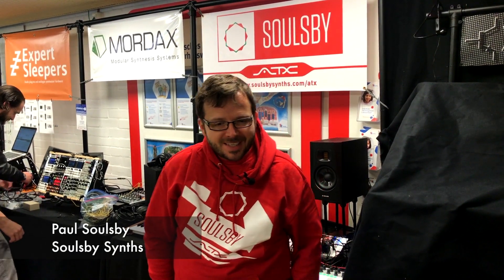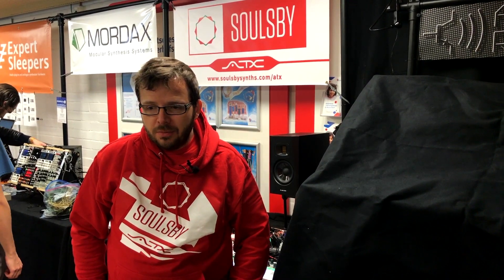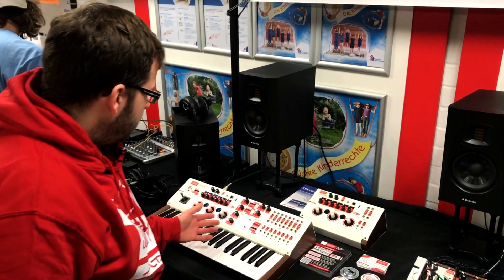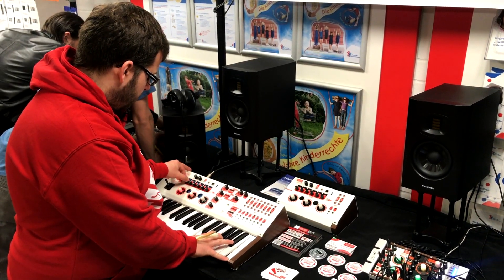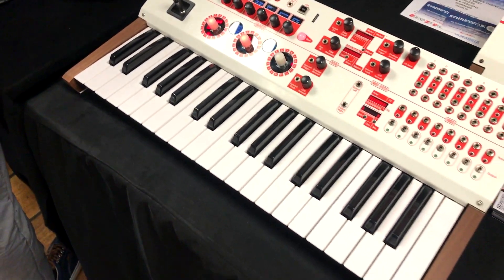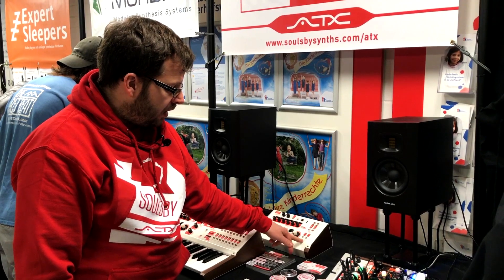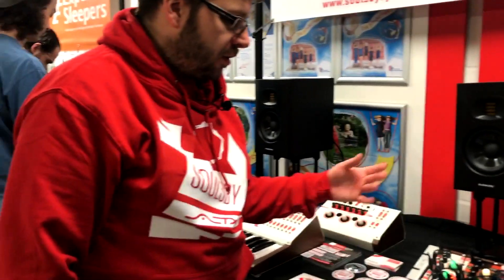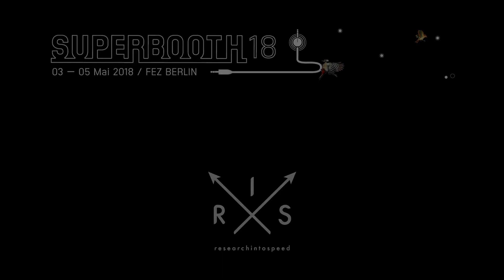SuperBooth '18 Soulsby Synths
Paul Soulsby bought out the amazing 8bit transforming Atmegatron in 2013, almost the beginning of the current resurgence in synthesis. At SuperBooth he was previewing his new products, the ATX range. We did have a great talk about being a one-person synth company and the pros and cons of such…but my powered mics had died and the audio was unusable ☹

Staged at Fez, Berlin and hosted by Andreas Schneider of legendary Berlin synthesizer store Schneider’s Ladder, SuperBooth is an annual Synthesizer Fair, Trade Show and Festival all rolled into one.

Shot and assembled by Craig Black aka researchintospeed a live hardware only techno/elektro musician from Palmerston North New Zealand.